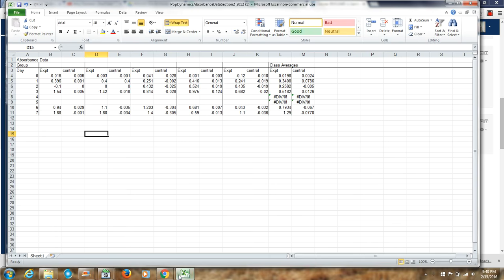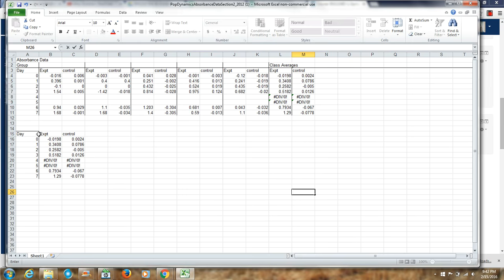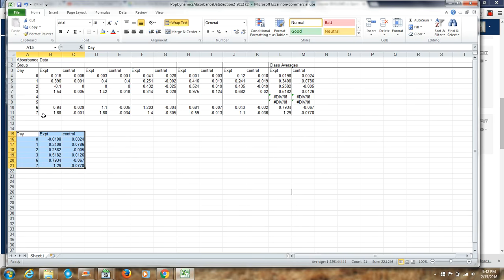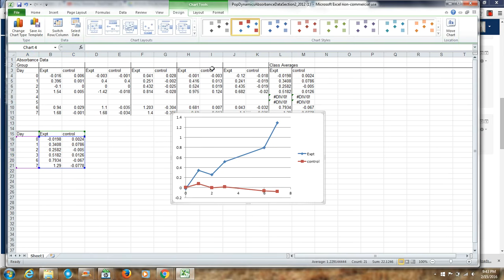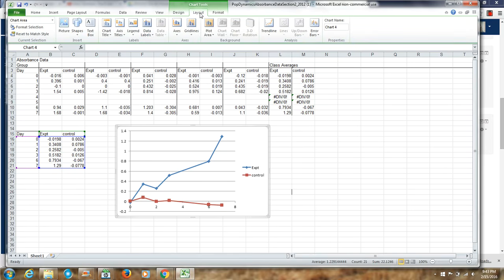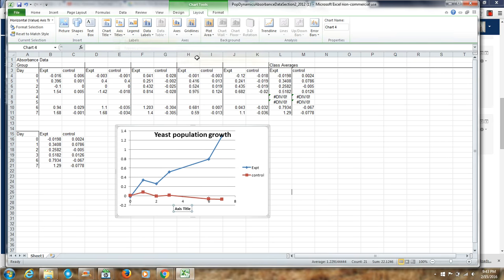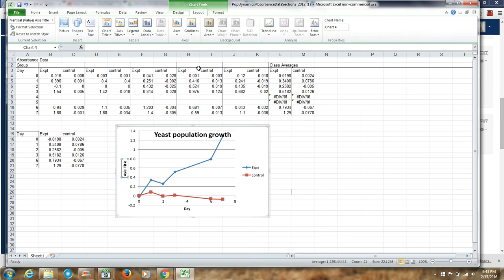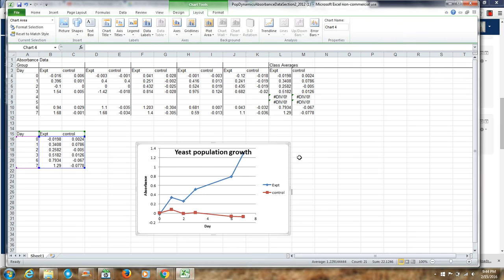How to graph population data in Excel